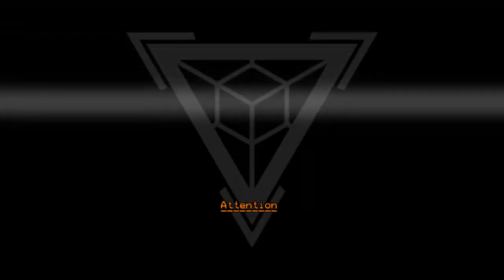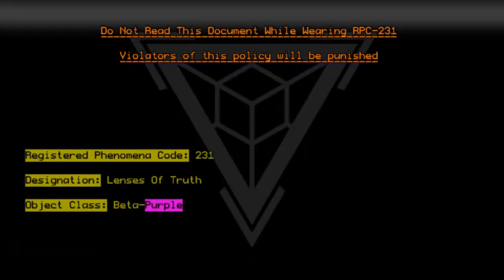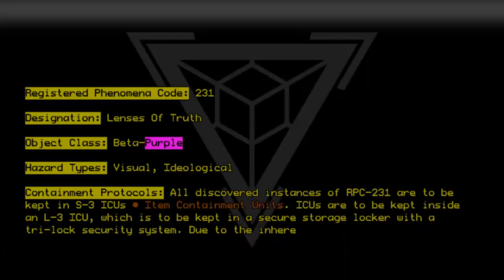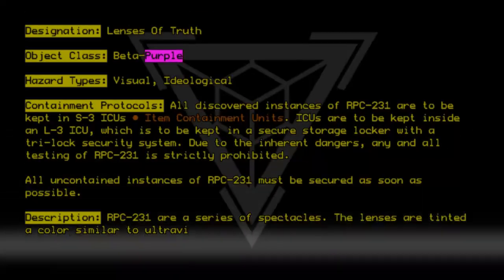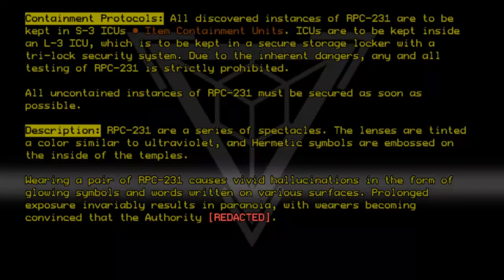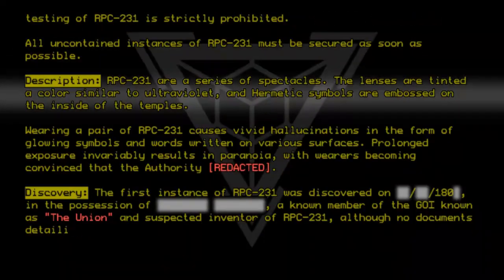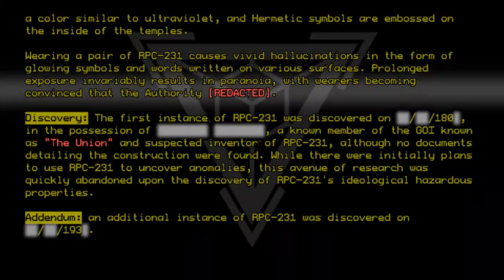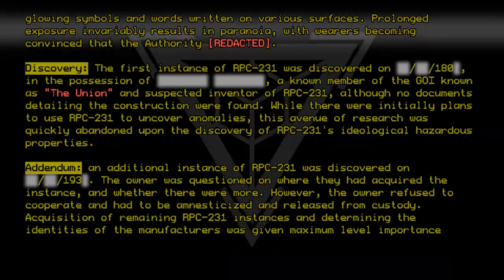RPC-231 - Lenses of Truth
Code: RPC-231
Title: Lenses of Truth
Rating: 2.4
Wordcount: 640
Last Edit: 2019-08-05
Revision: 4